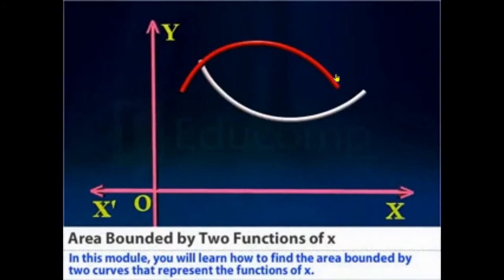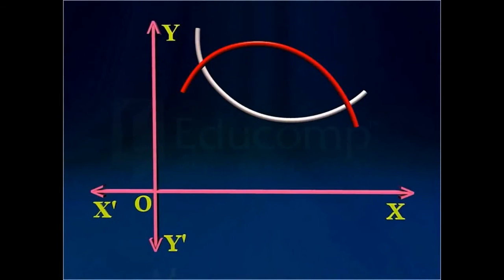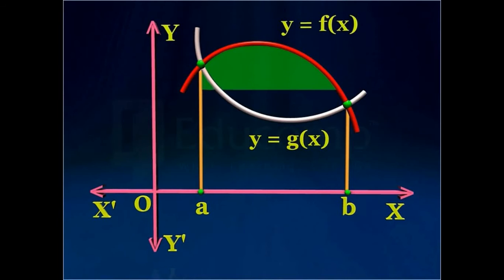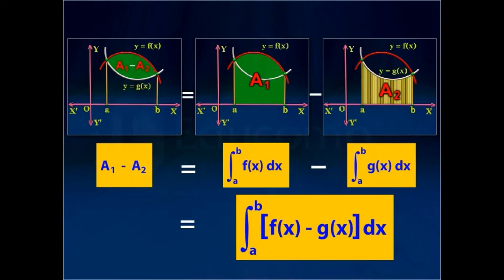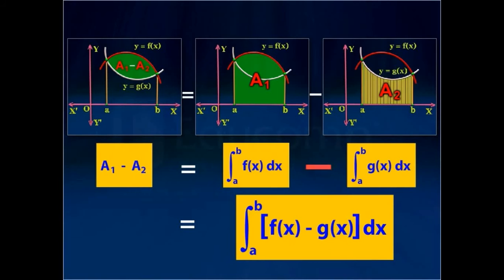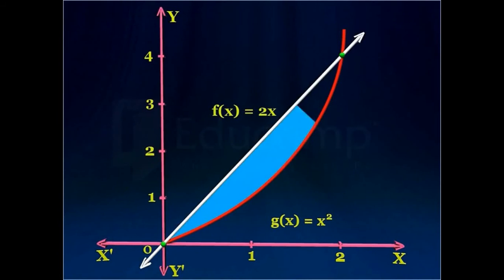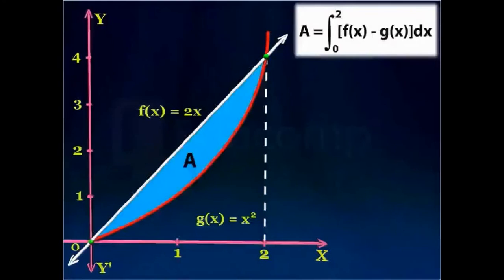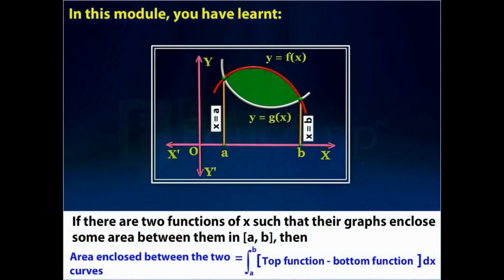∮Maths 12th BOARD @ JEE# APPLICATION OF INTEGRATION @ Area Bounded by Two Functions of x